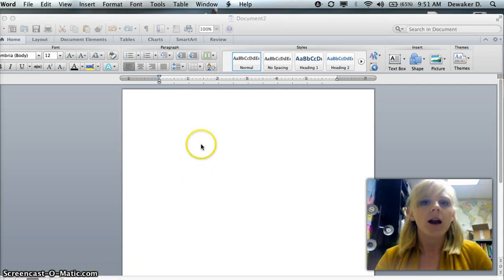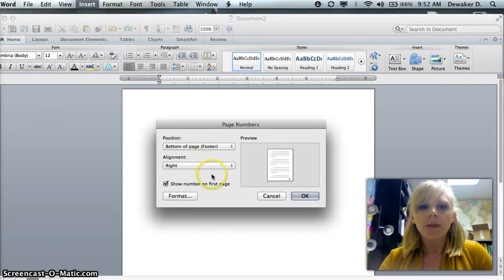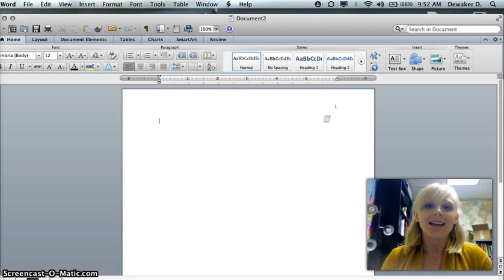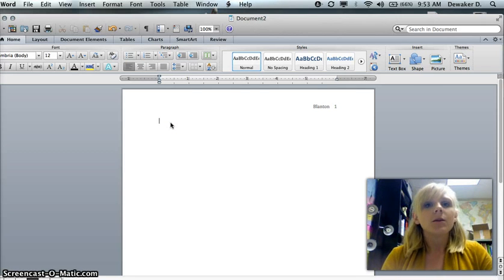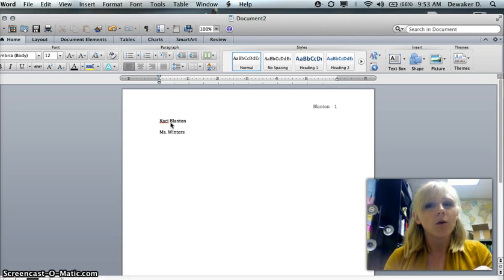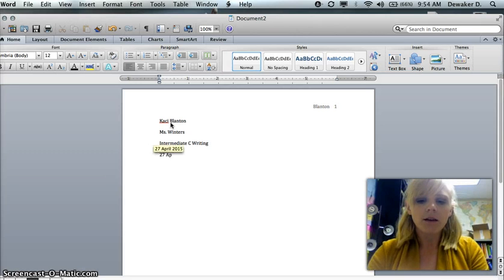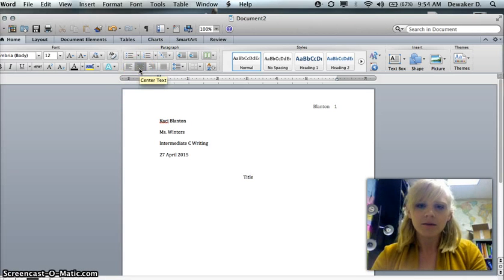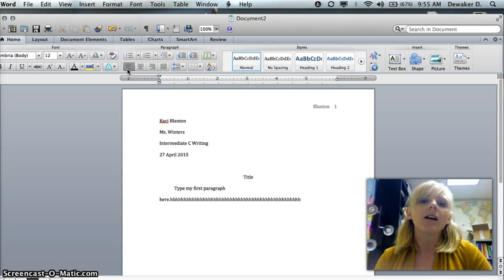HOW TO: MLA Formatting (Microsoft Word-Macintosh/Apple Computers)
Here is a quick tutorial on how to properly format your documents in MLA style!